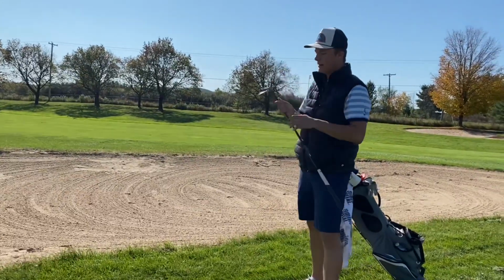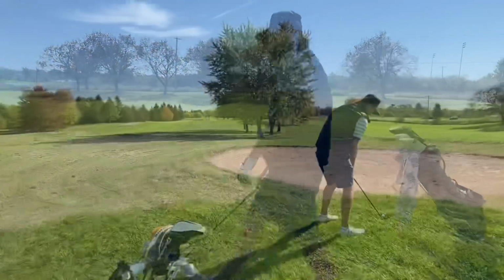Match Play #6 | THE RE-MATCH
The rematch between me and Wyatt. This was a fun day on the course.